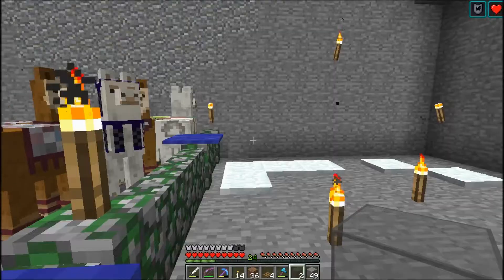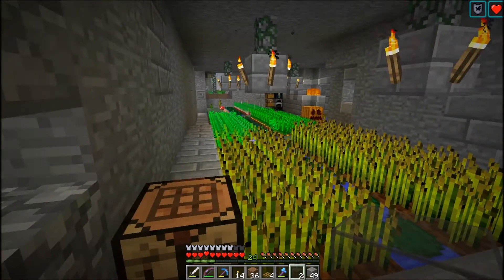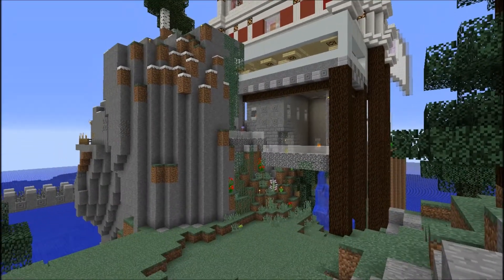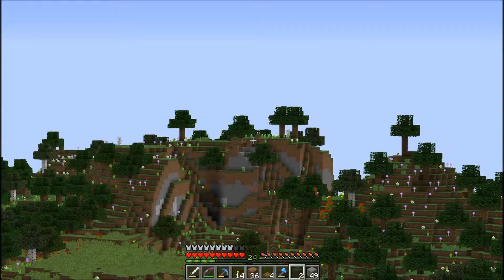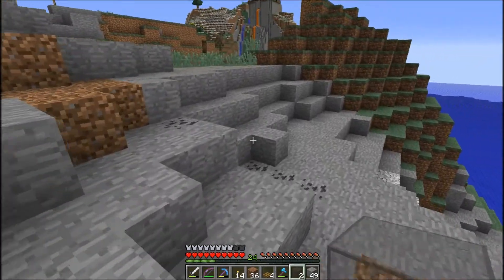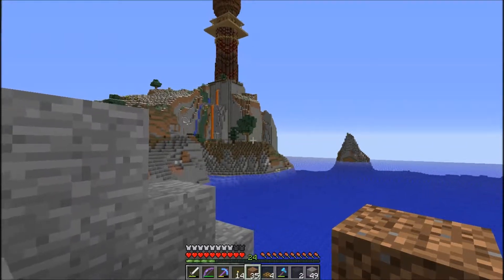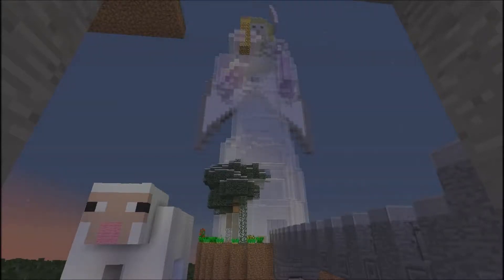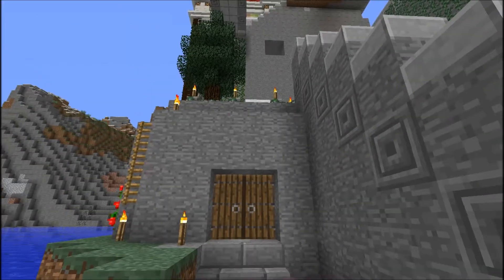JeaneGenie in Newbystan 67 - Somethings small and an awesome huge one (Multiplayer)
As I said, small things mostly, what the huge thing is, you'll have to watch it. It's beautiful!

Newbystan is a white listed 1.12 minecraft vanilla survival server and owned by Noobstein who sadly has no more YouTube channel.